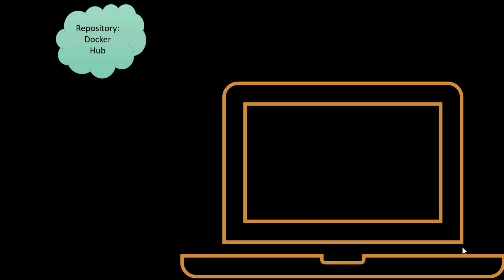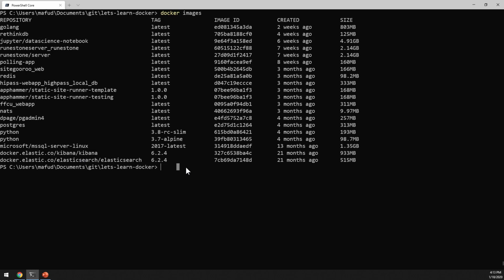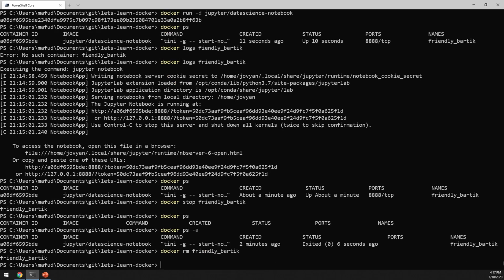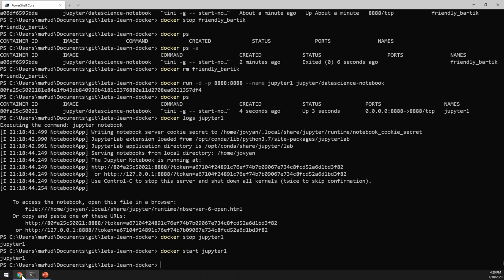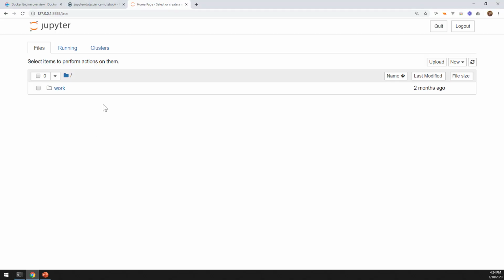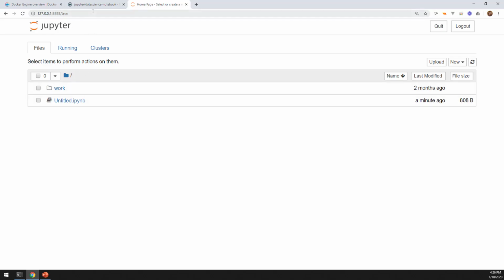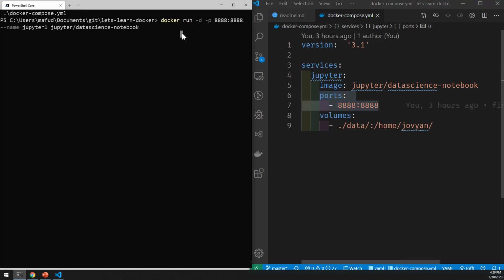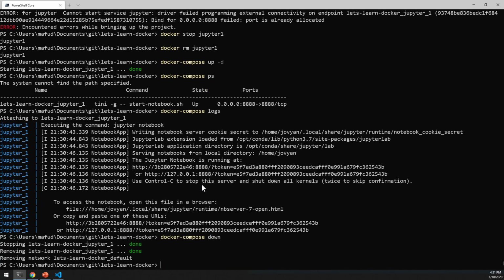Let's Learn Docker!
I'll cover the basics of docker in this video, including what it is, its advantages, images and containers, basic docker commands, exposing ports and volumes, and using docker-compose. Full table of contents so you can skip to the good parts!

Table of Contents:

00:00 - Introduction
00:13 - Docker Concepts and Advantages
01:14 - Docker Walkthrough
02:17 - Docker Image Basics
02:32 - Docker Hub
02:53 - docker pull - download image
03:11 - docker images - list downloaded images
03:23 - docker pull image with specific tag
03:54 - Docker Container Basics
04:06 - Docker ps
04:35 - docker logs
05:10 - docker stop
05:24 - docker ps -a
05:35 - docker rm
05:40 - docker run -p to expose ports
07:21 - docker volumes
07:40 - docker start
09:03 - docker volumes
10:35 - docker run -v
11:14 - docker volume ls
12:04 - run without the volume
12:56 - docker-compose
14:48 - docker-compose up -d
15:26 - container names in docker compose